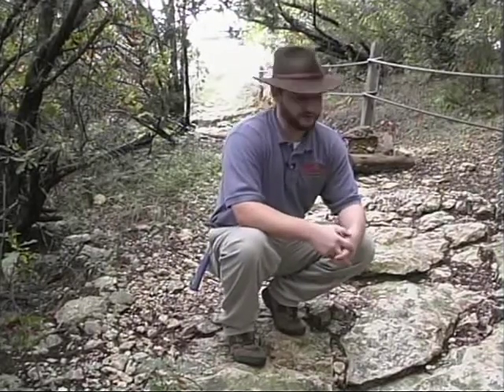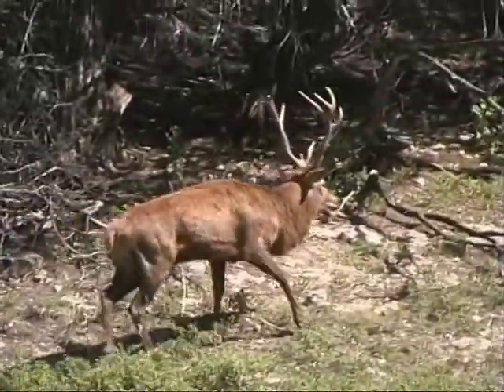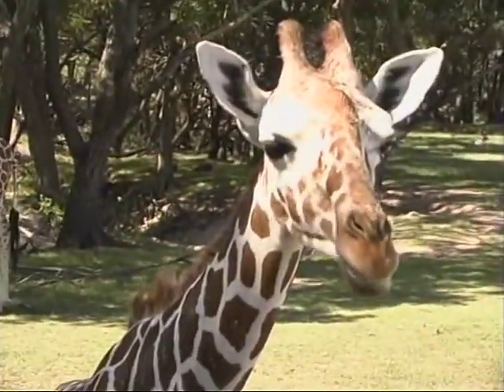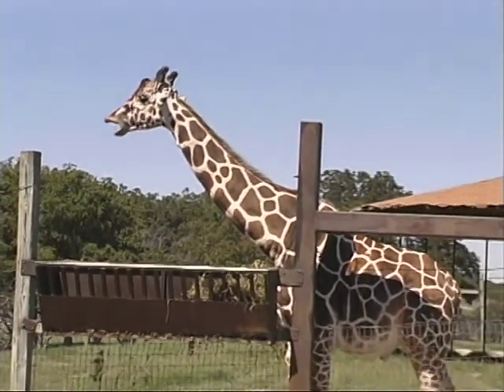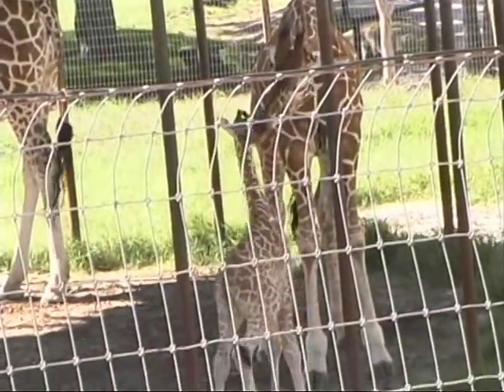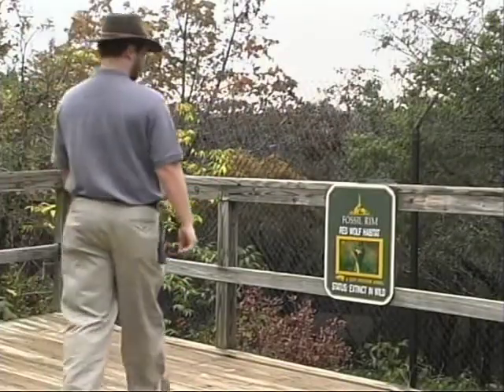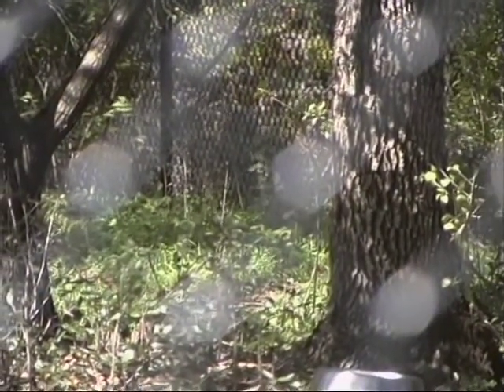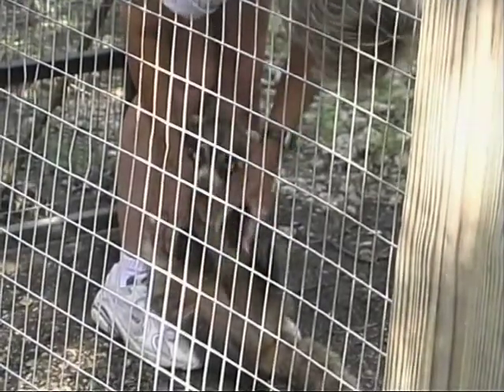Geo-Walk: Fossil Rim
Geologist Devin Dennie takes a quick look at some of the local area geology and some of the endangered species at Fossil Wildlife Center in Glen Rose, TX.